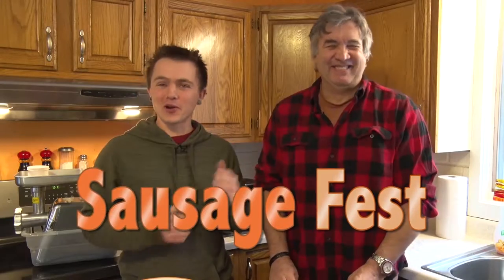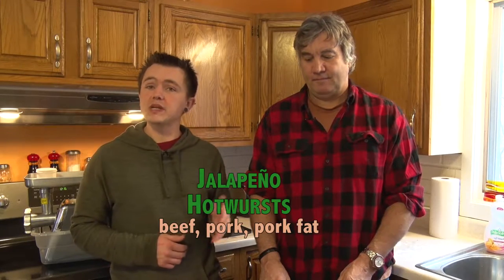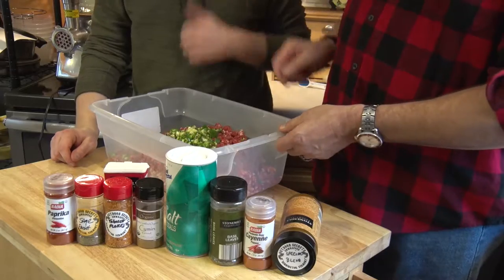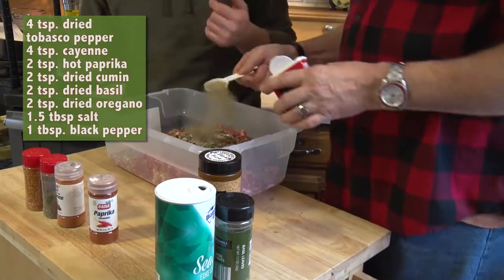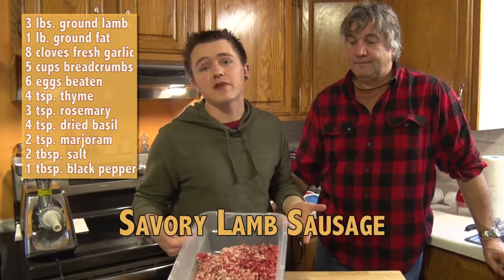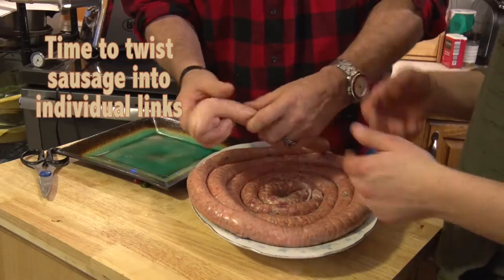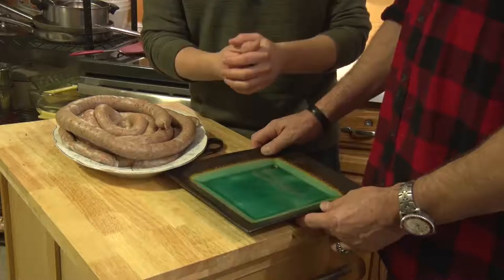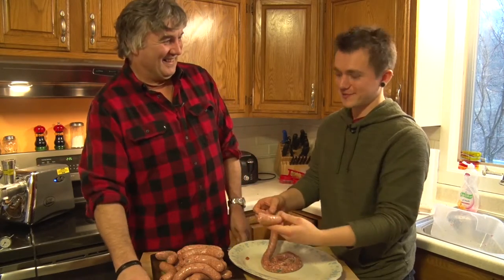Cooking w/Scuttle: Sausage Fest!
CWS: first ever special guest for our very first Sausage Fest. Chris Bates, co-host of Outdoor Secrets Unwrapped (& OSU In the Kitchen) joins in to show you how to make two different types of sausage. This one is a blast.

Ryan Scutt, Scuttle Productions 2016.